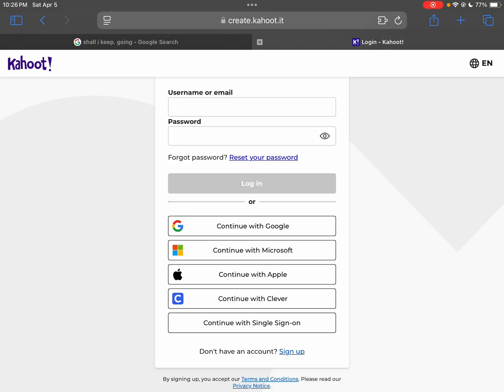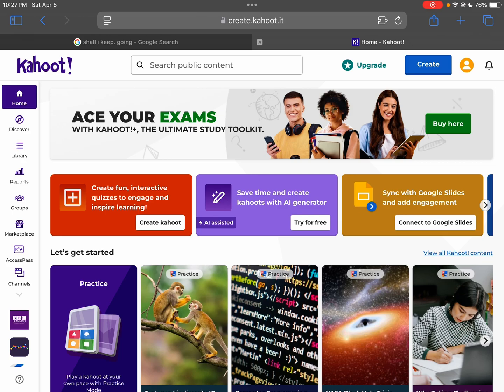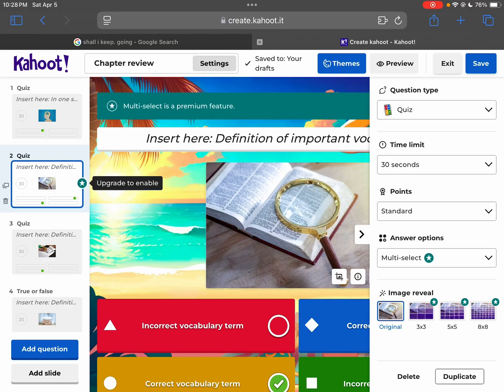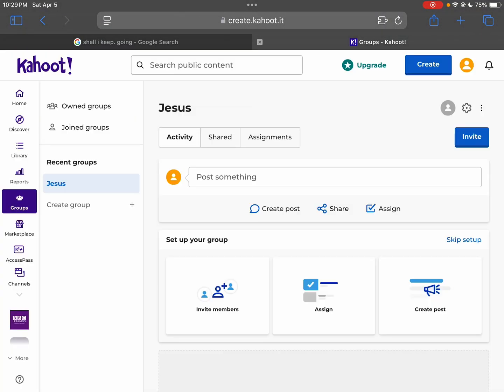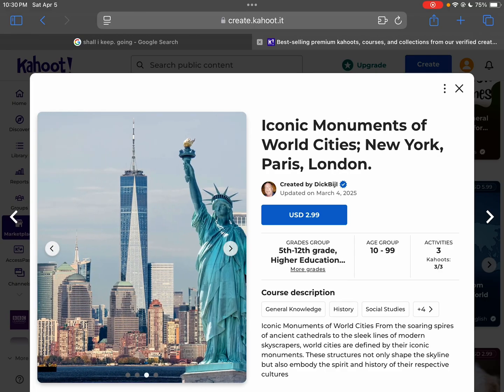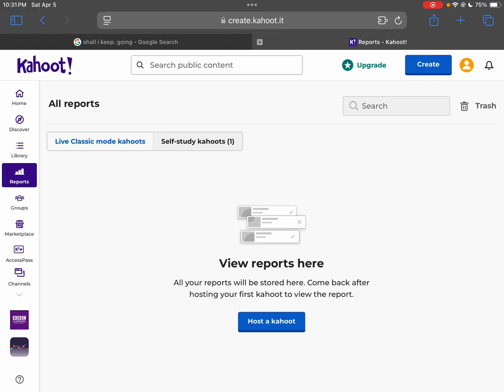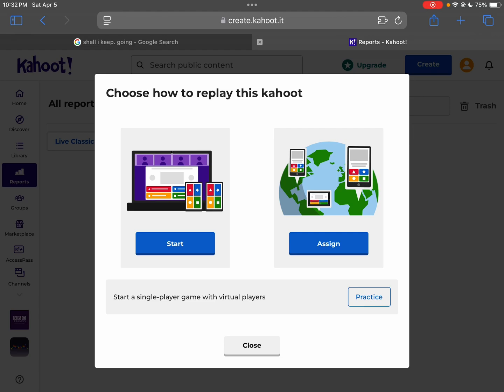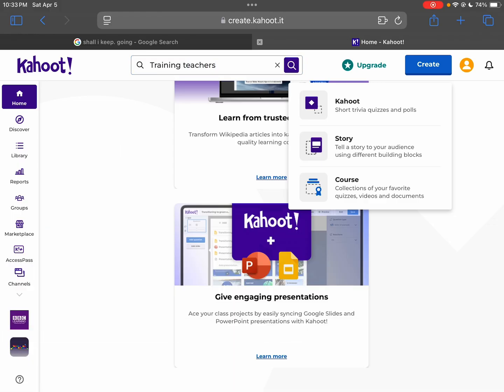Multi-Media Creation Tool